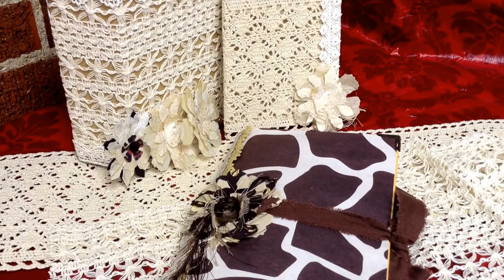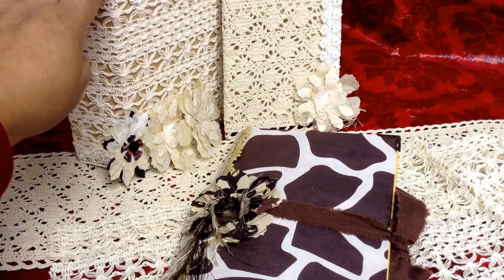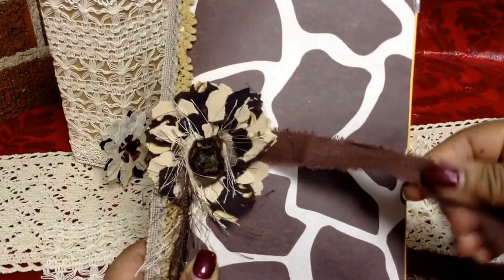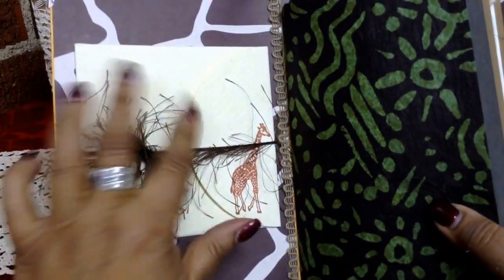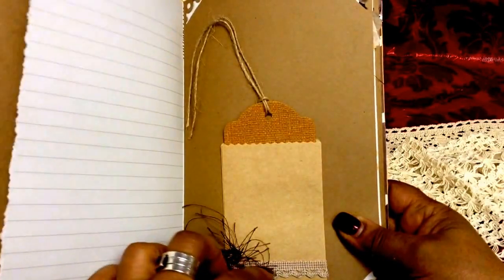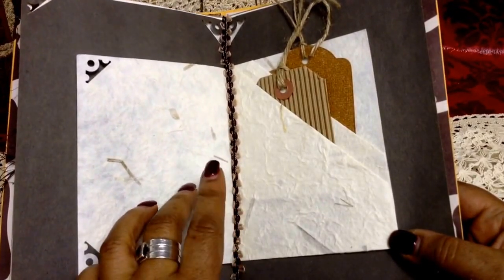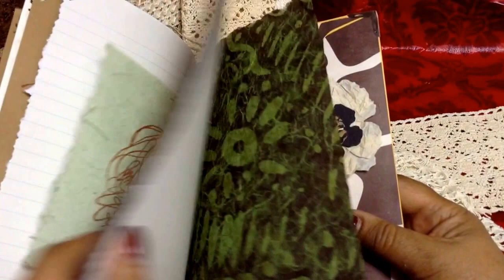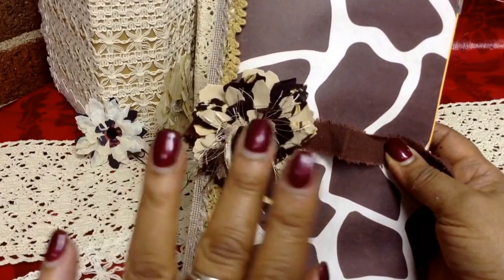Giraffe Themed Junk Journal by Bruton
Giraffe themed journal made from a 9x12 mailer envelope.  Features handmade papers, stamping and embellishments with ethnic touches.  tfw